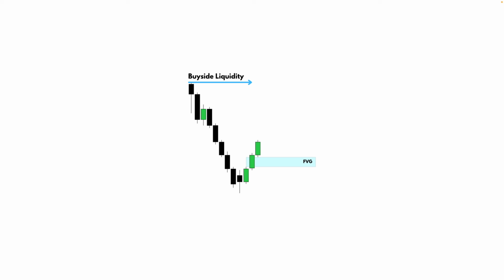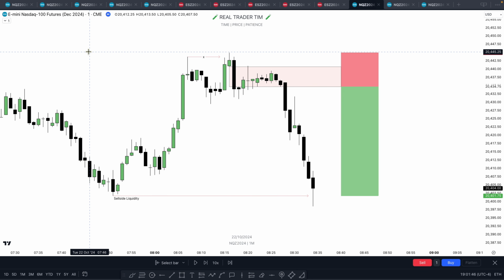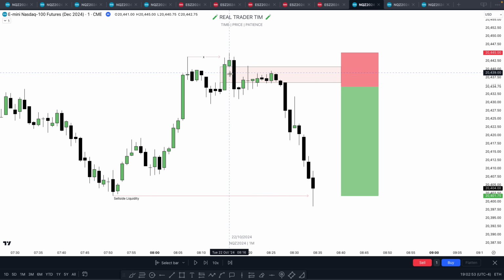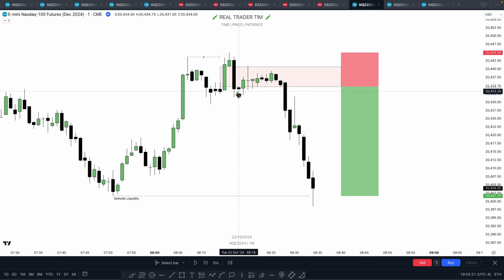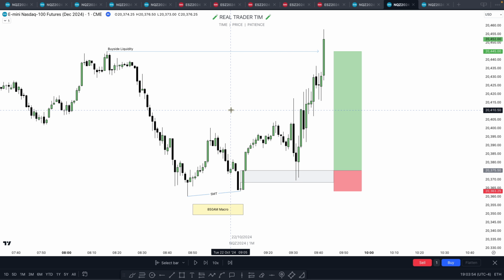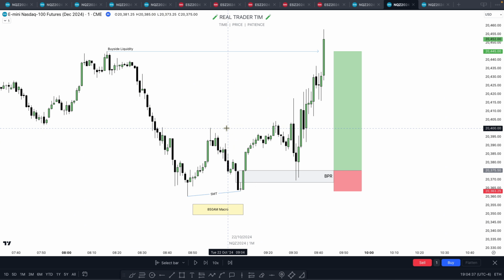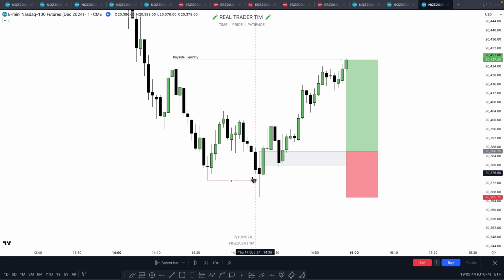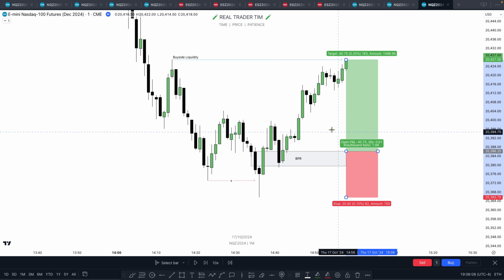ICT Concepts - High Probability FVG's (PART 1) 🧪